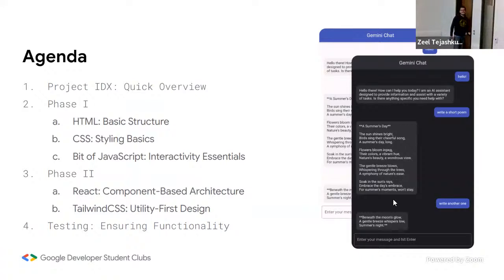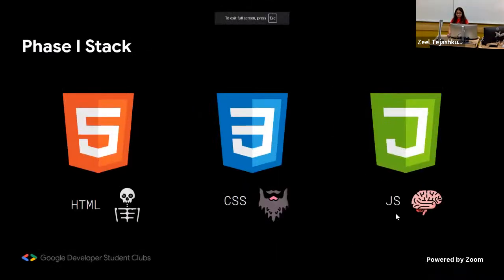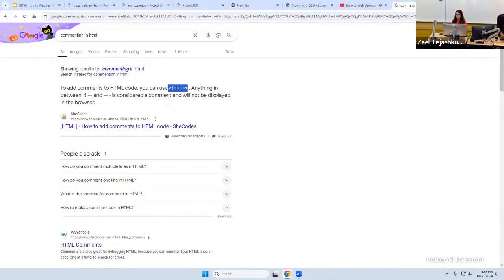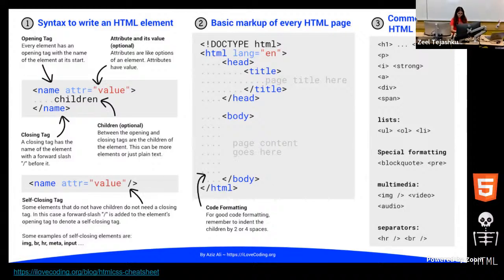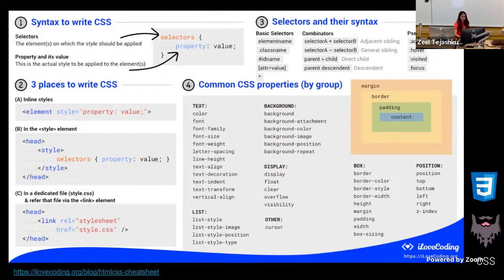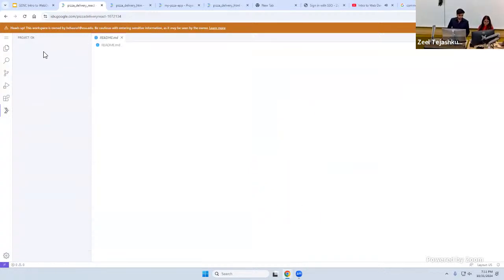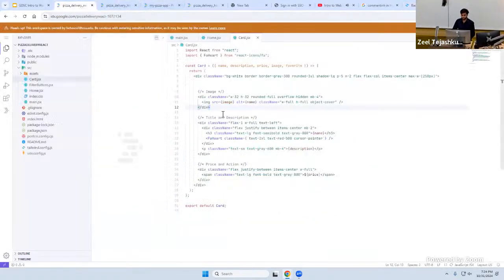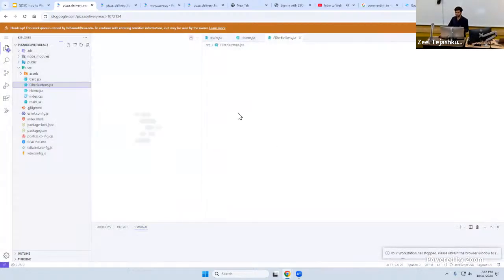Intro to Web Development Workshop